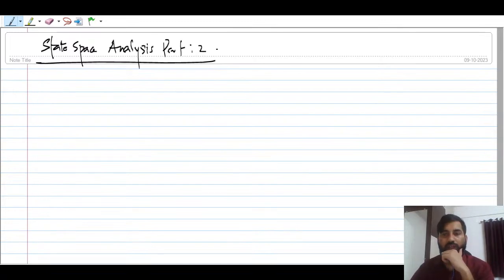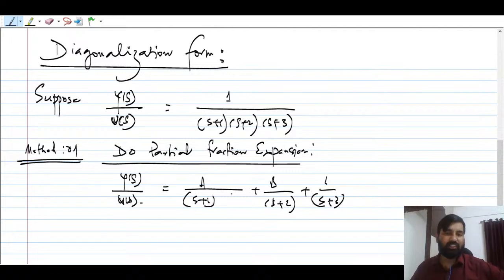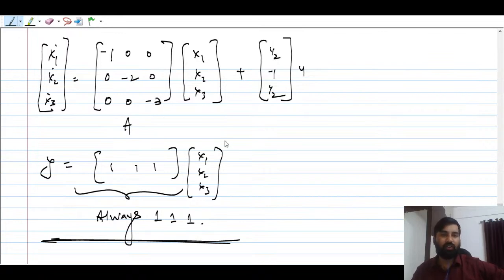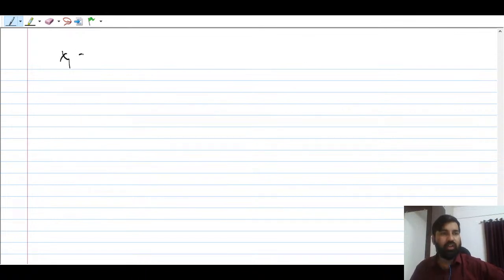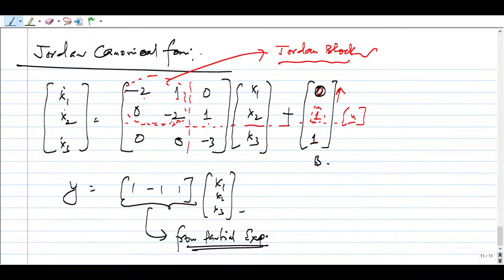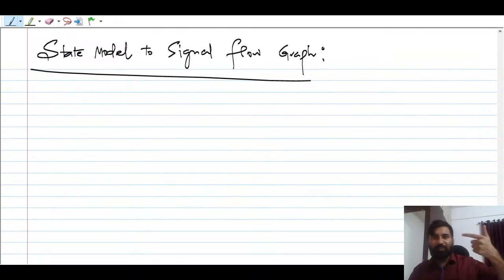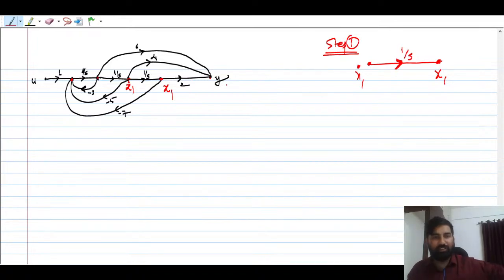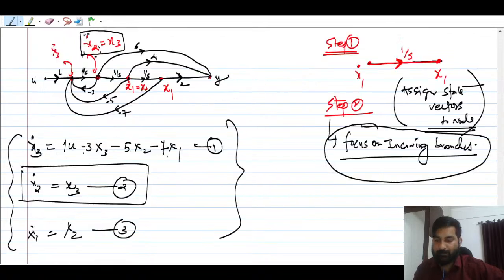State Space Analysis Part 2 | One Shot | Revise with Dheeraj Mishra Sir | GATE 2024 | ECE |EE | IN